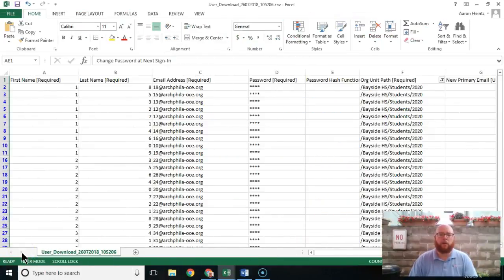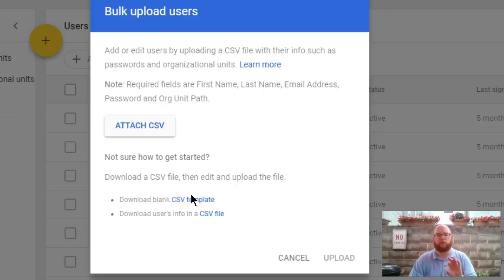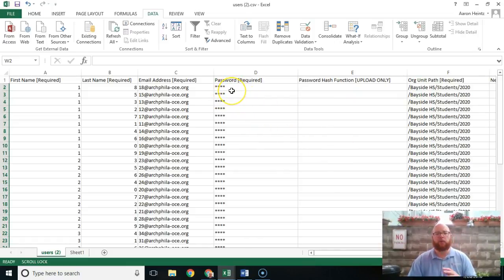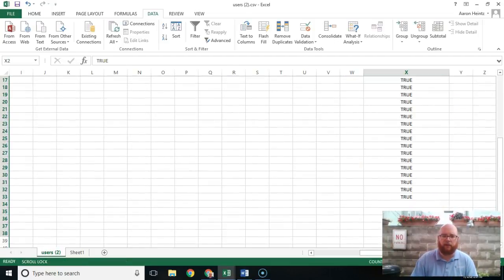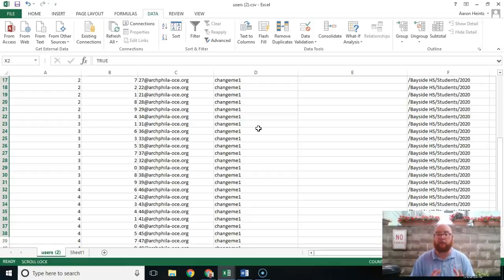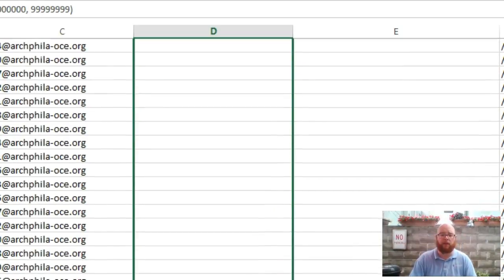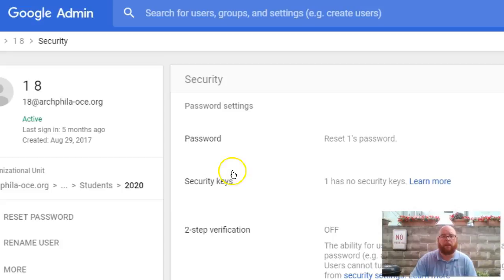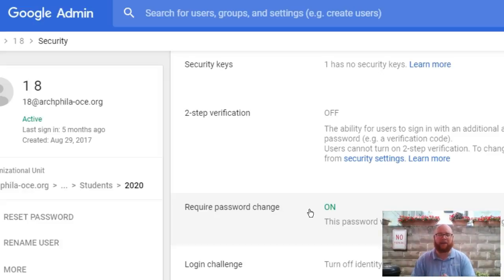Google Console Bulk Password Reset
Reset all of your user's passwords in one step.